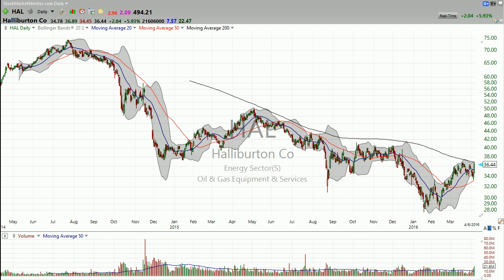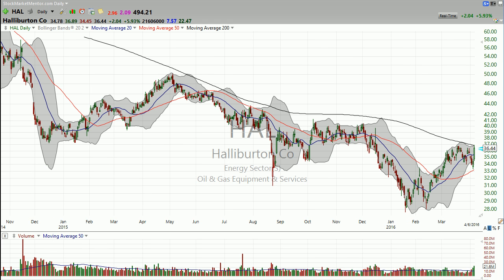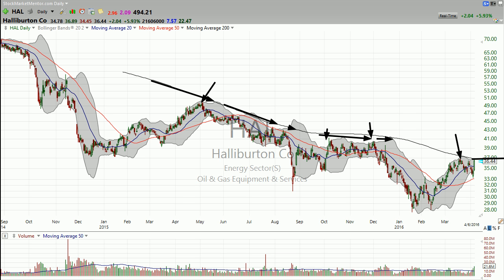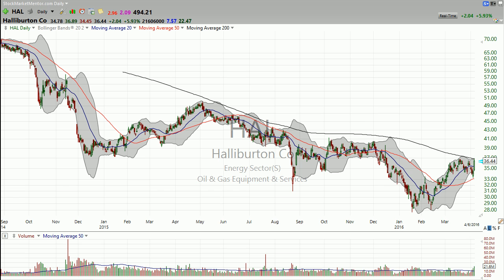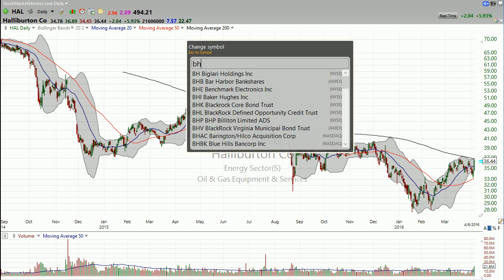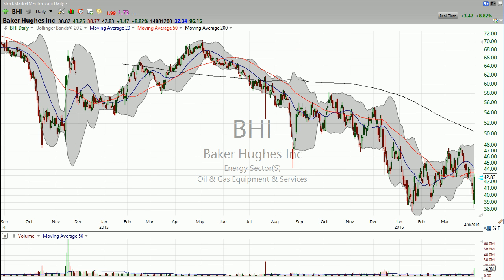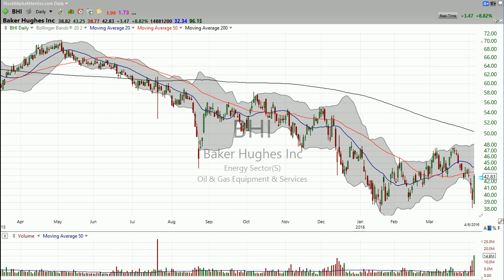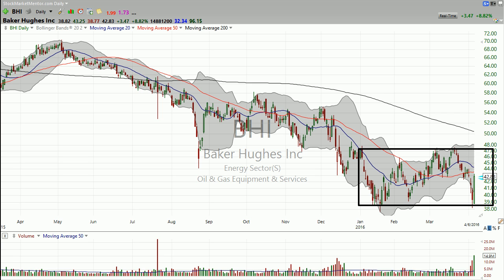3 Stocks I Saw on TV: HAL BHI AGN (April 6, 2016) Stock Market Mentor